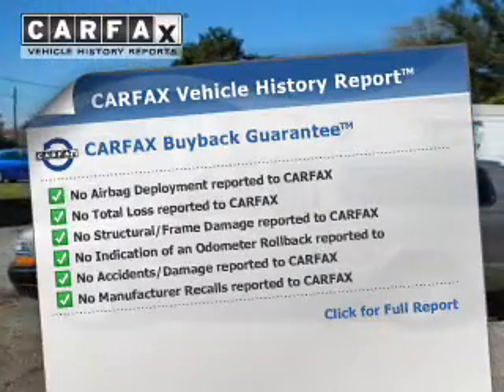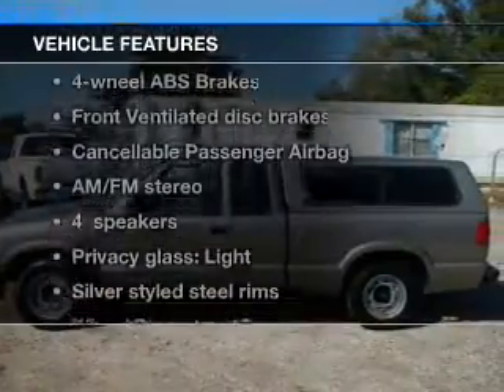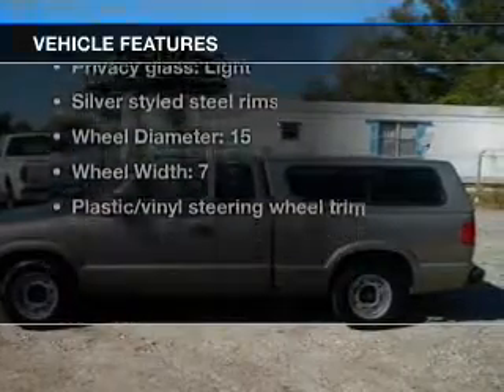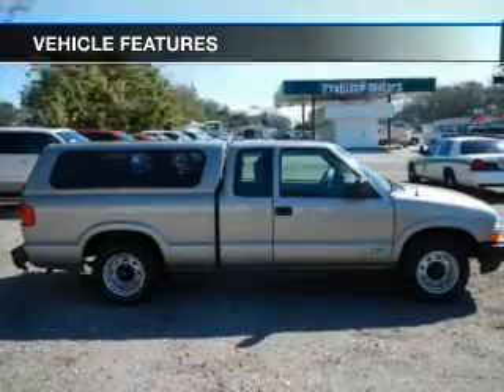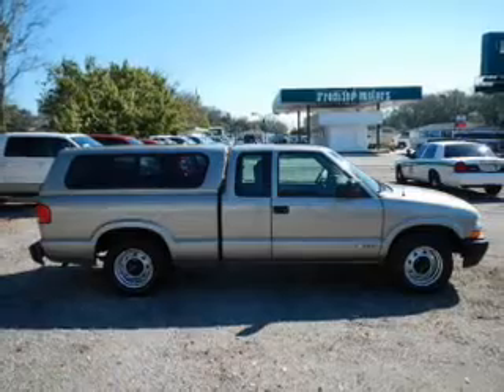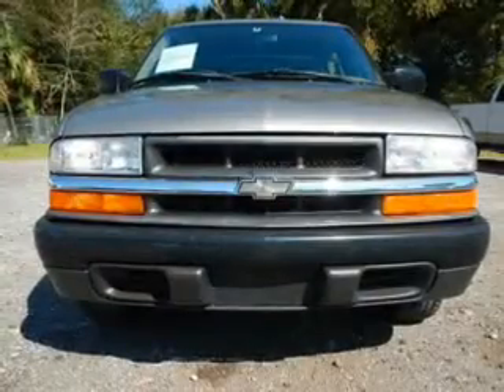2001 Chevrolet S-10 Pickup - Pensacola FL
Year: 2001
Make: Chevrolet
Model: S-10 Pickup
Trim: 123 WB
Engine: 2.2 liter inline 4 cylinder 8 valve
Transmission: Automatic
Color: Light Pewter Metallic
Mileage: 83191
Address:
230 Beverly Parkway